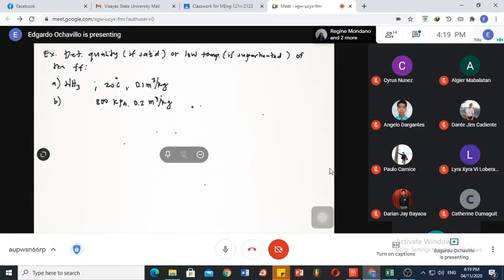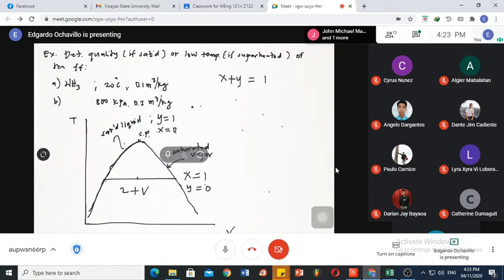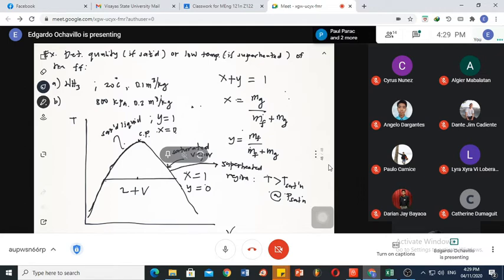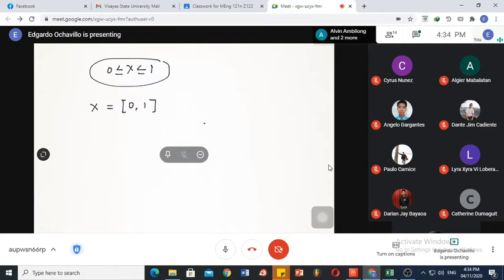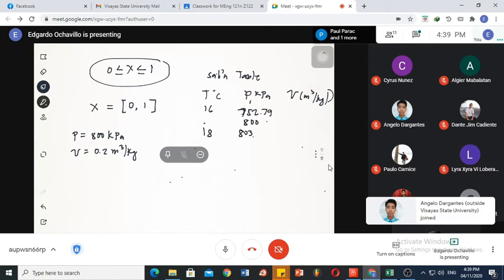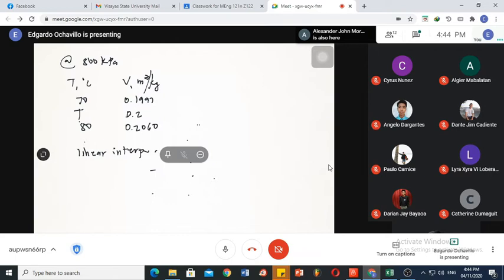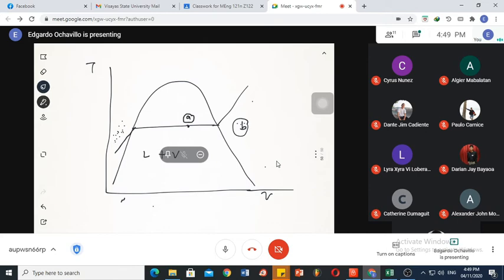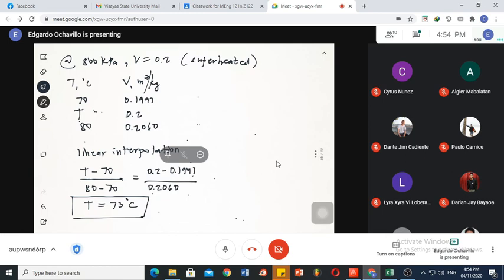Sample Problem Properties of a Pure Substance